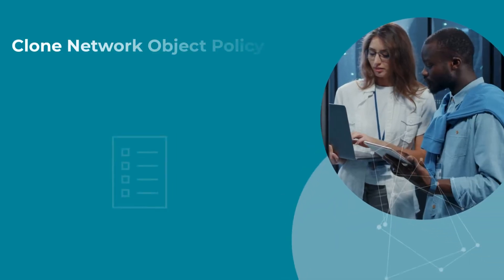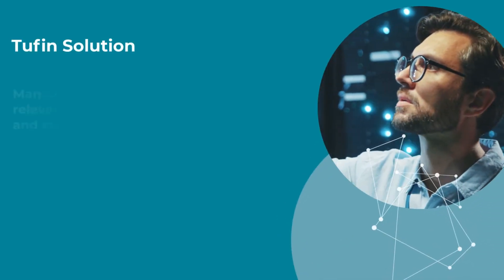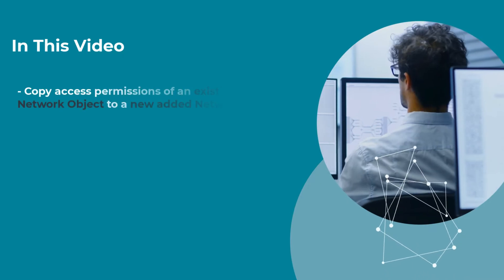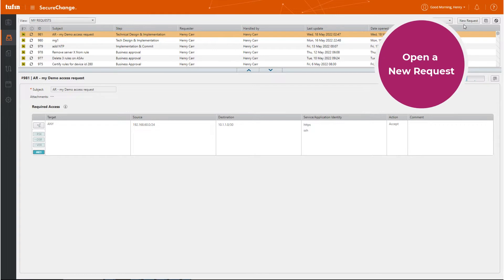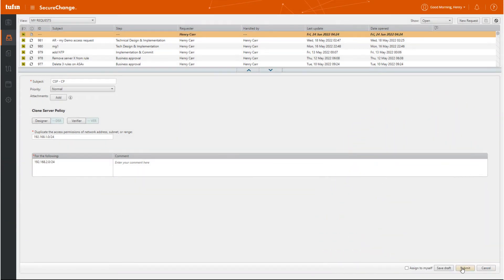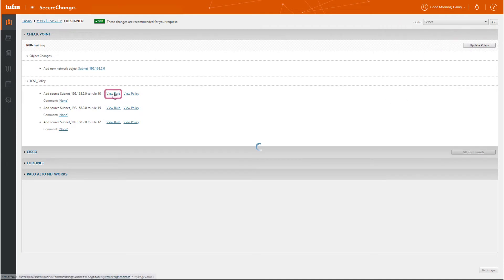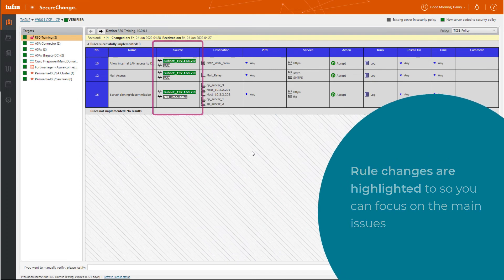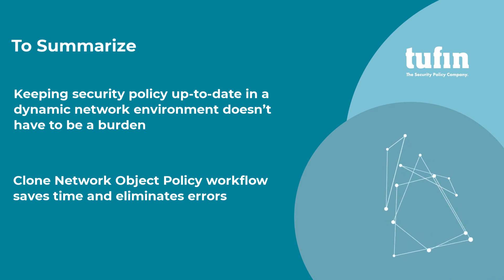Clone Network Object Policy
Tufin's clone network object policy allows you to automate your network security policy management as your business expands. This workflow allows you to duplicate access permissions from and existing network object to a newly added one, saving time and mitigating risk.